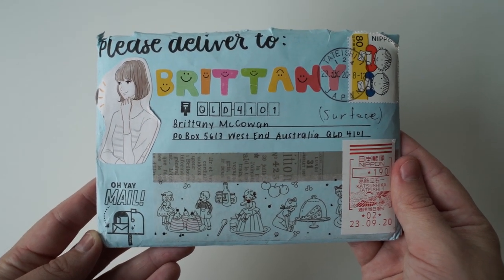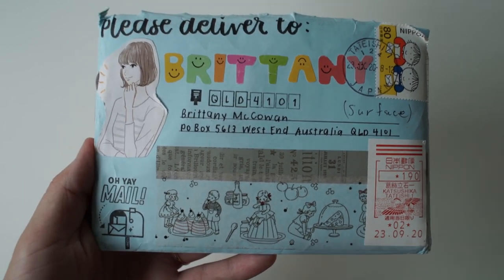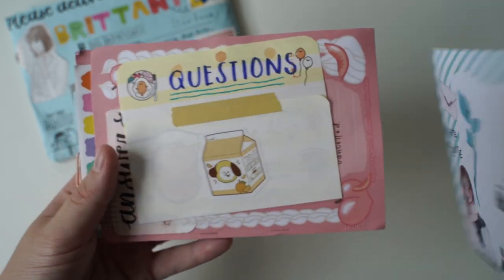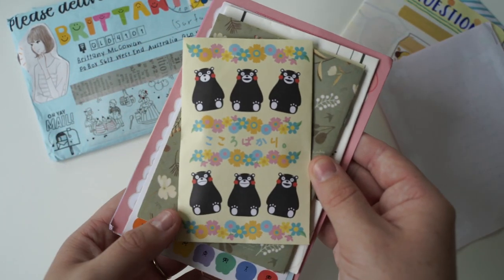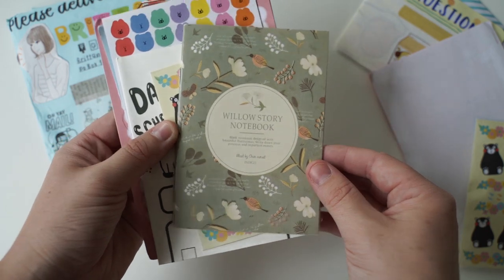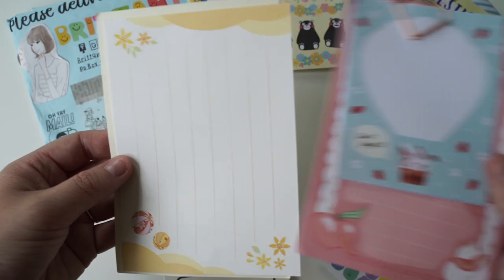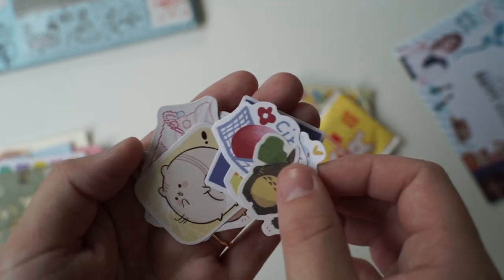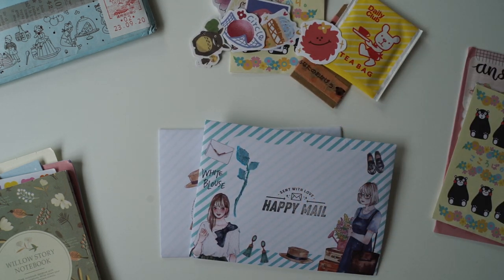Penpal with me reply to @maiden manila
Song: You
Song: Stay
Song: Tonight